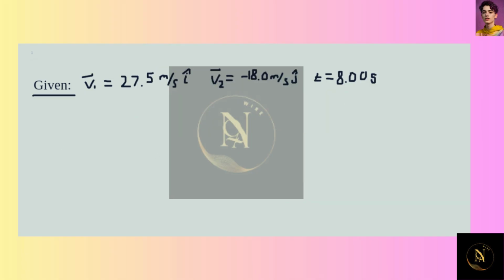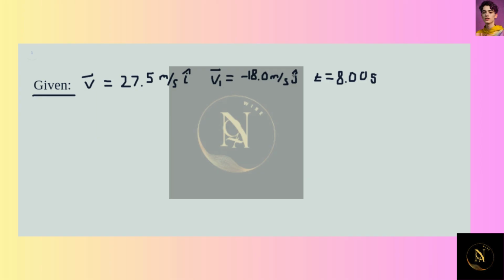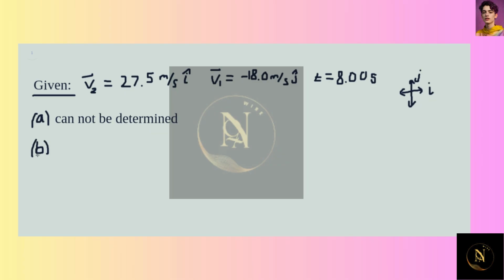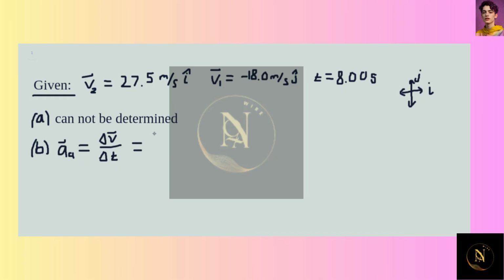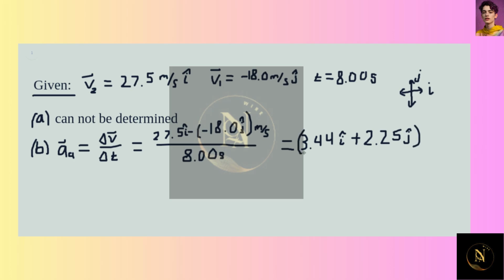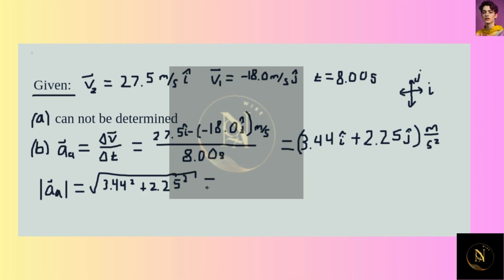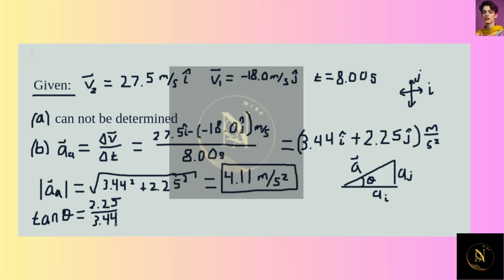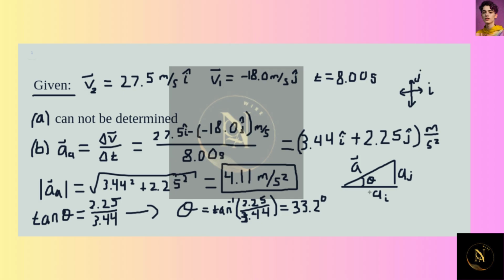A car is moving with speed 18.0 due south at one moment and 27.5 due east 8.00 later. Over this tim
A car is moving with speed 18.0 due south at one moment and 27.5 due east 8.00 later. Over this time interval, determine the magnitude and direction of its